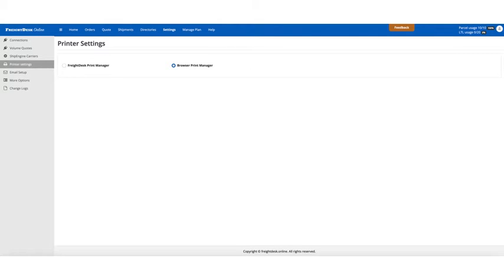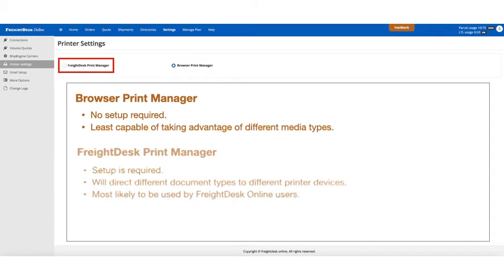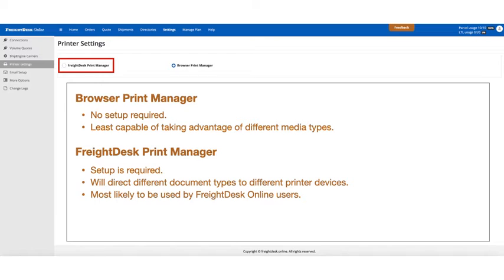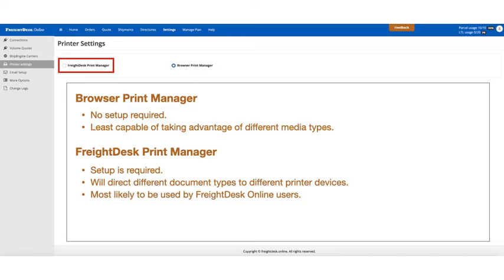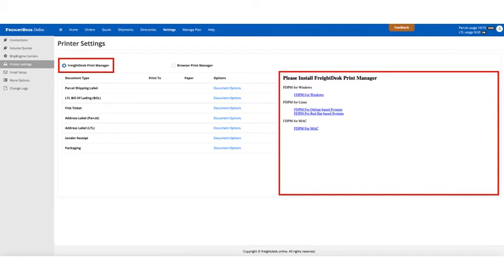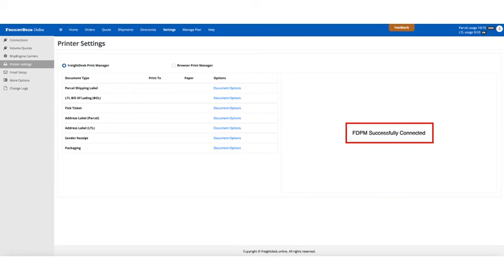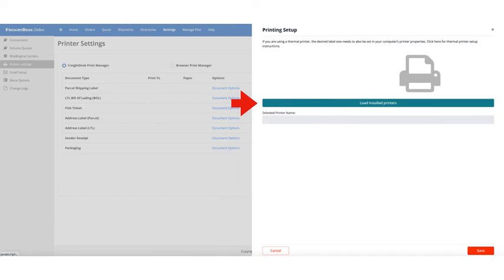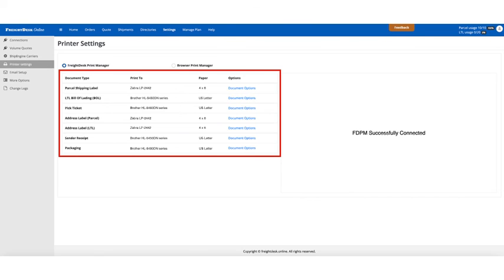How To Connect Your Printers FreightDesk Online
How to connect your inkjet, laser, and thermal printers to FreightDesk Online so you can easily ship LTL freight shipments, parcel shipments, postal shipments, and print fulfillment documents like PICK tickets, Packing Slips, and Address Labels.